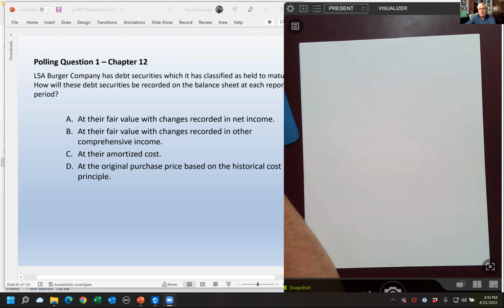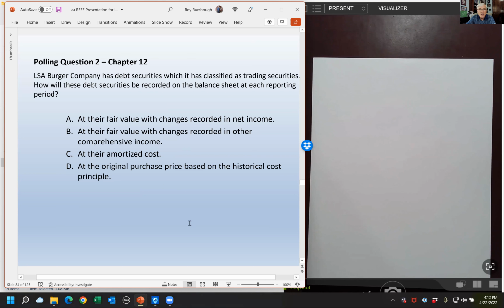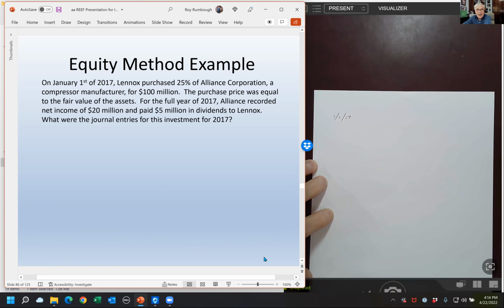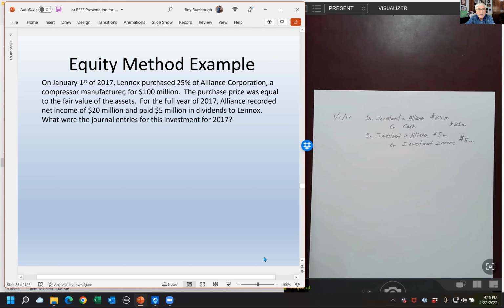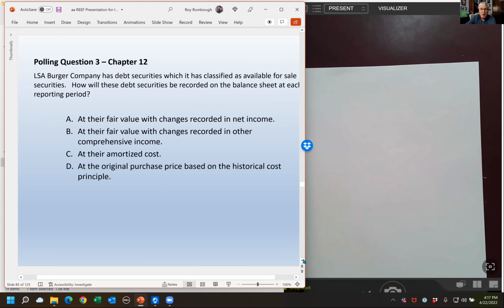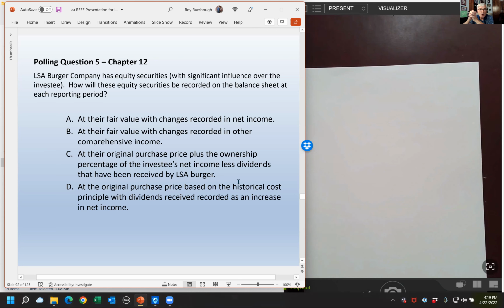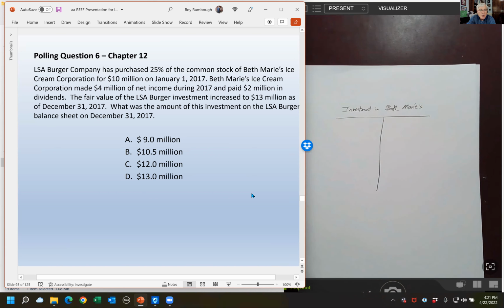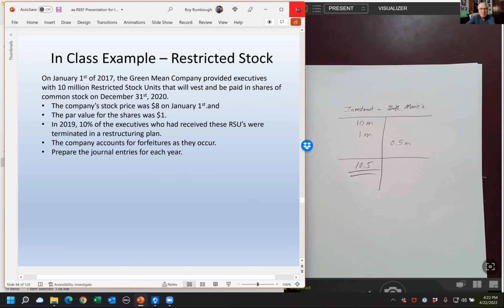Intermediate Accounting: Investments Problems (12b)